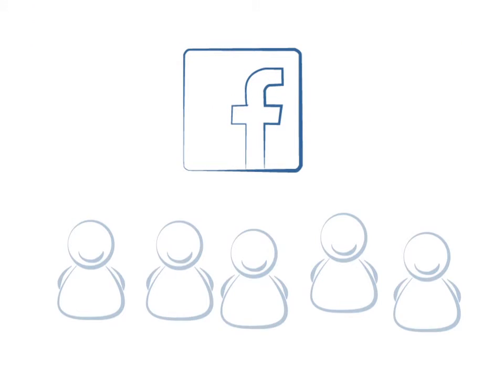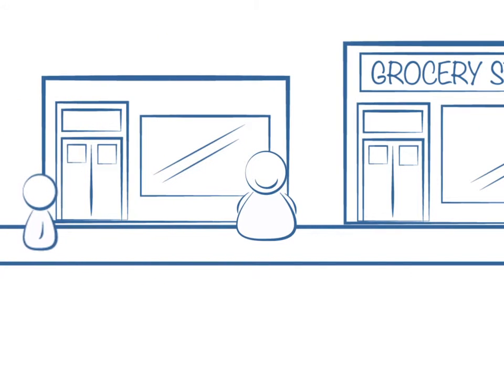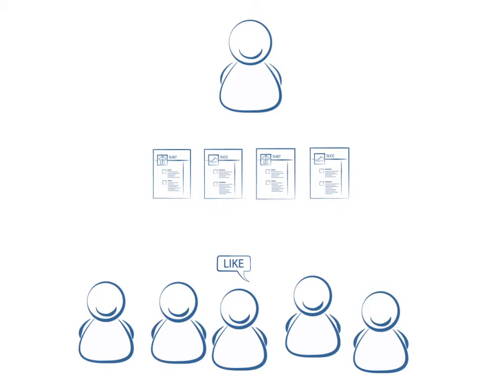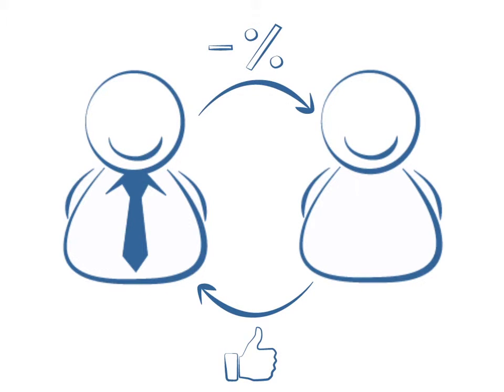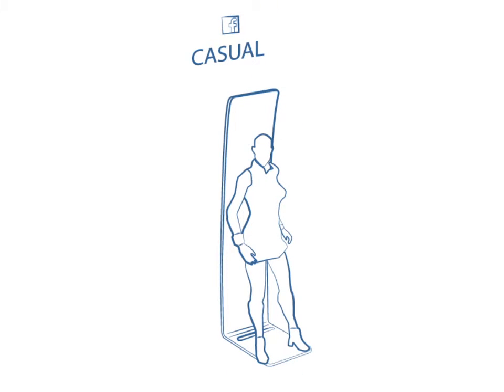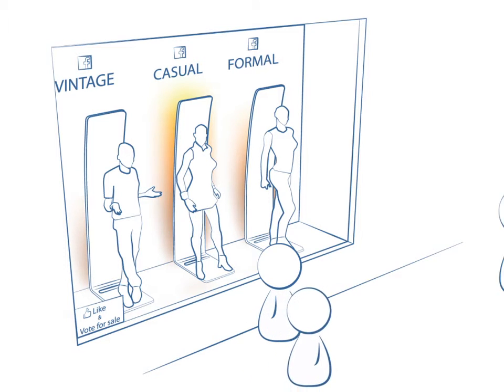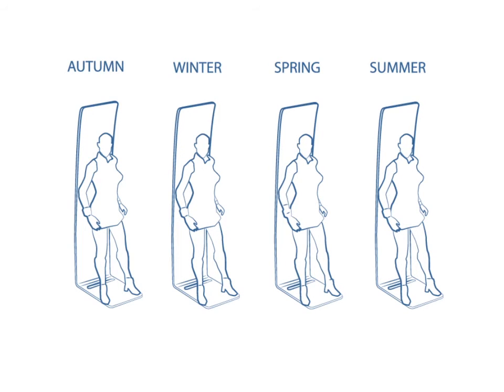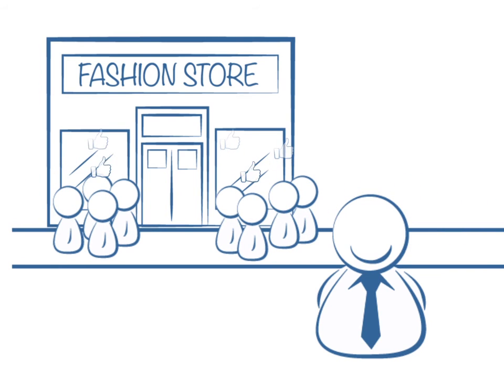Social stand shopping window concept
A concept that I designed for the course Advanced Concept Design (ACD) at the Technical University of Delft. The concept was designed for Philips.